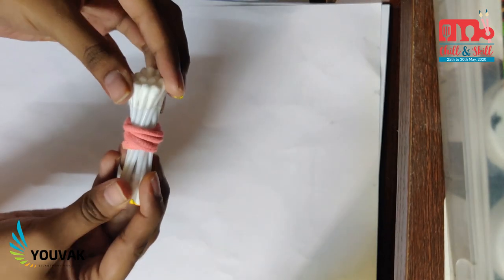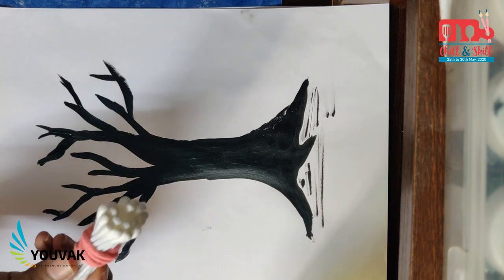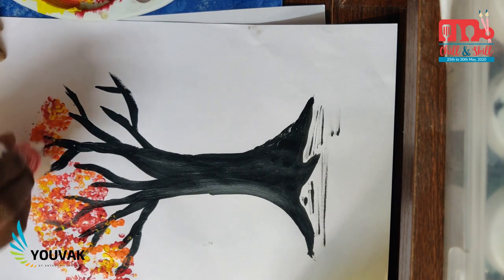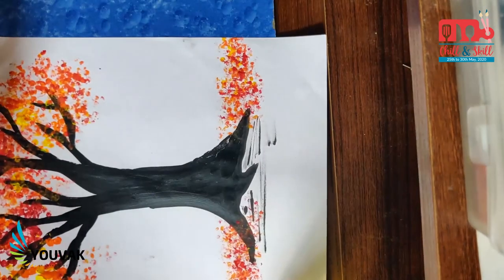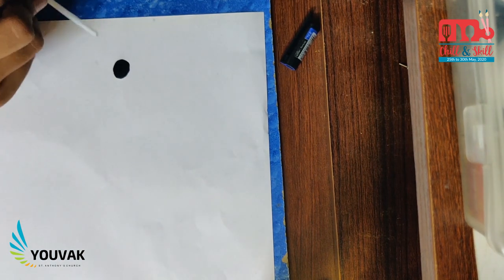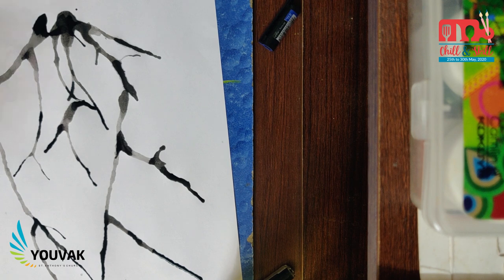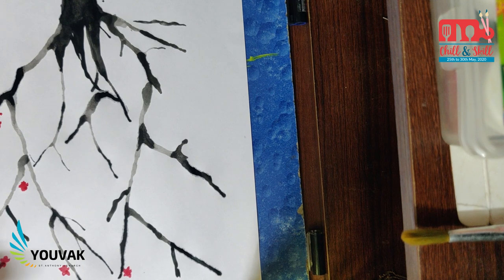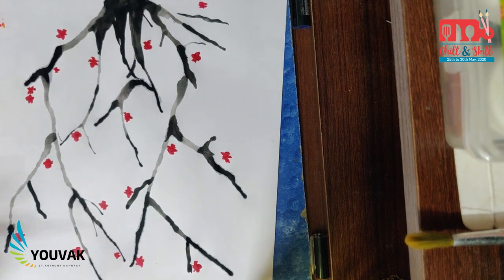Creative Art with Diantha - Chill & Skill 2020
Chill & Skill is an online summer camp organised by the youth of Vakola (Youvak). Our Youth showcase their Skills in various fields. Anthony J D'Angelo once said "Develop a passion for learning. If you do, you will never cease to grow."